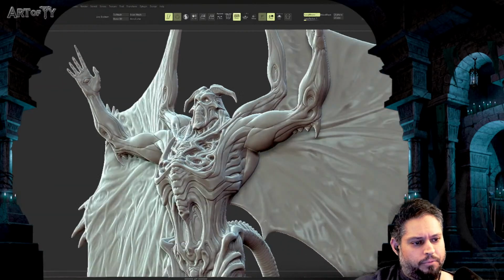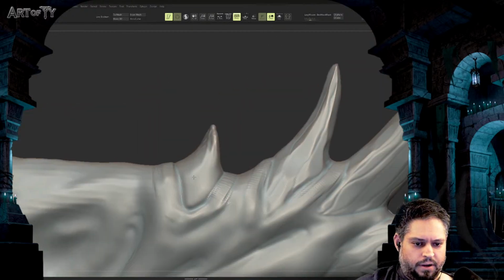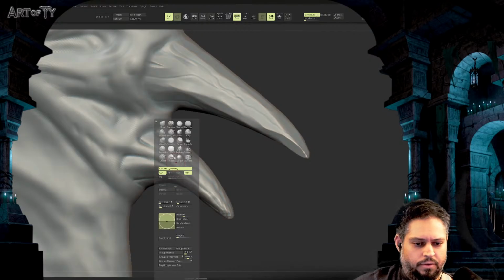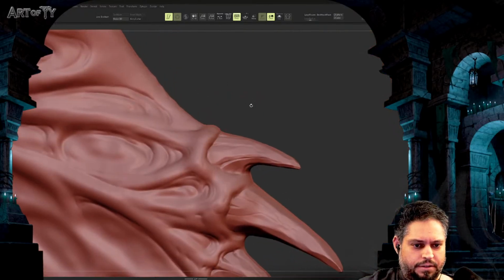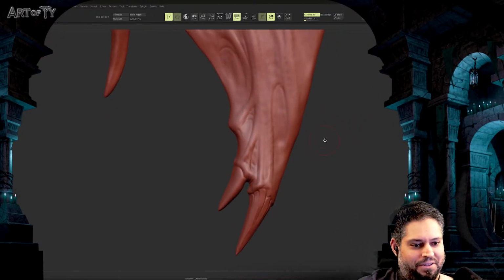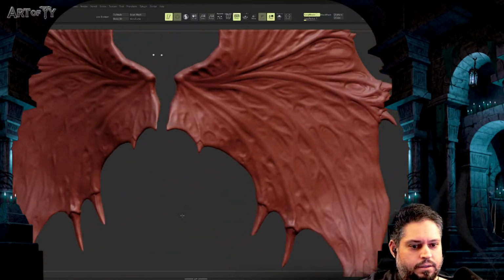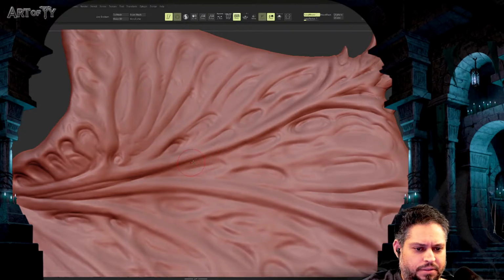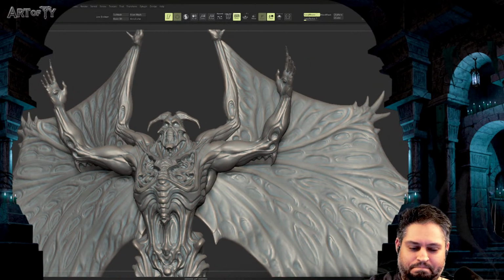ZBrush - MTG Lord of the Pit Tribute Sculpt